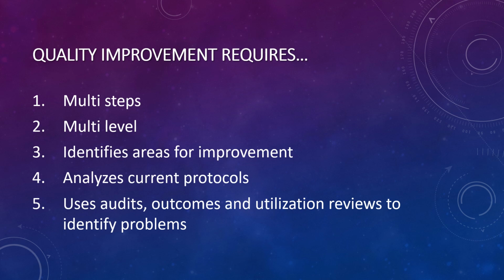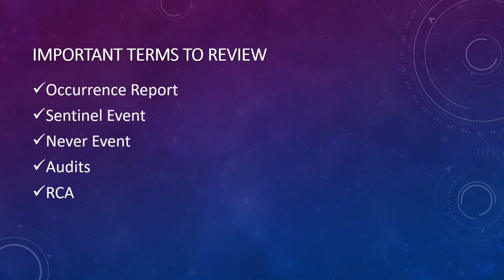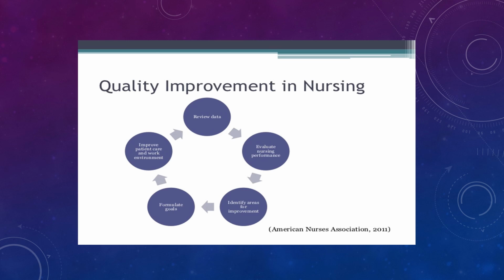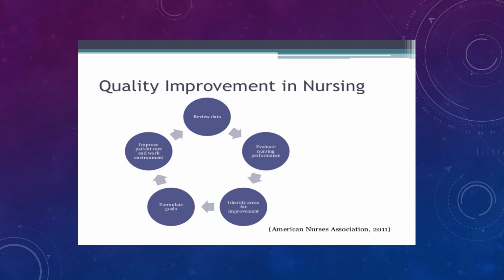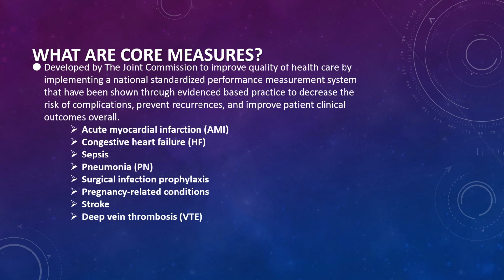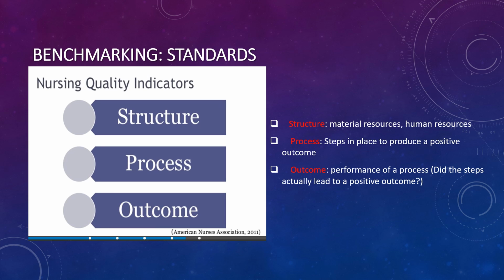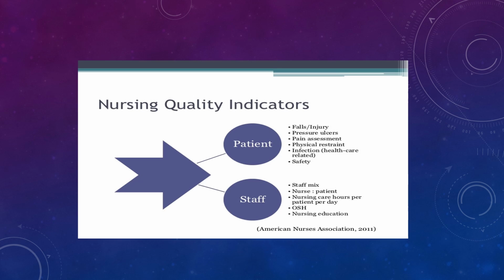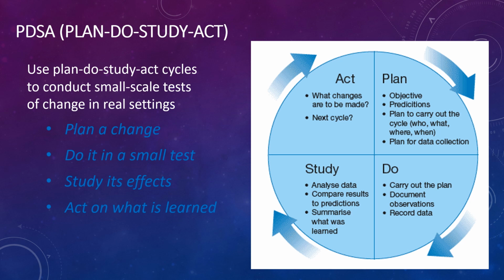NUR 114 Quality Improvement